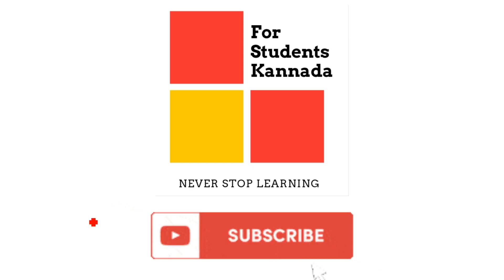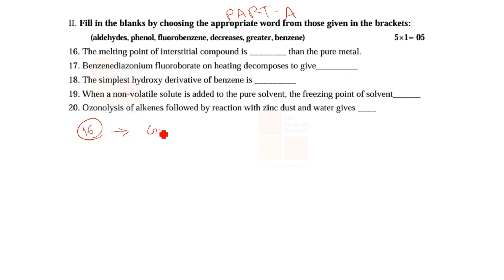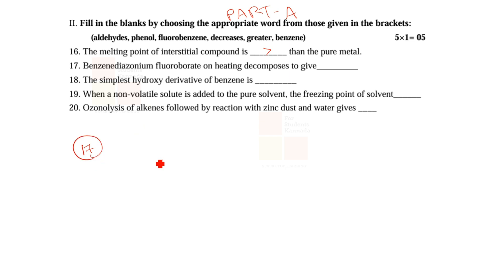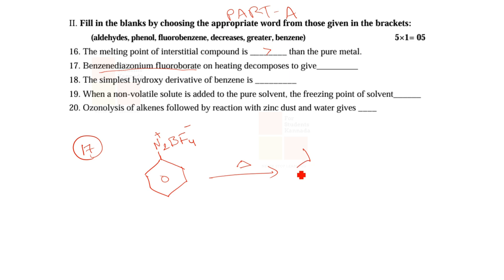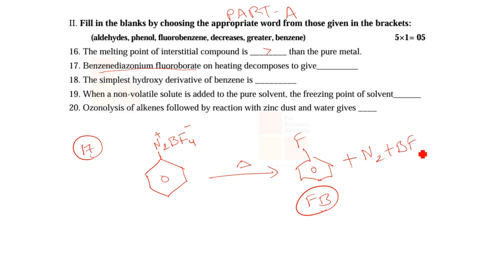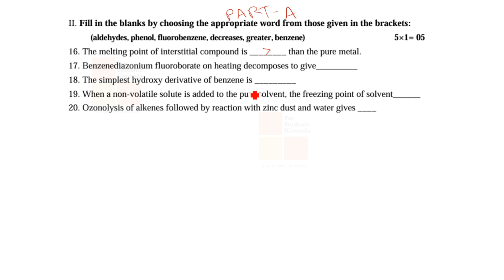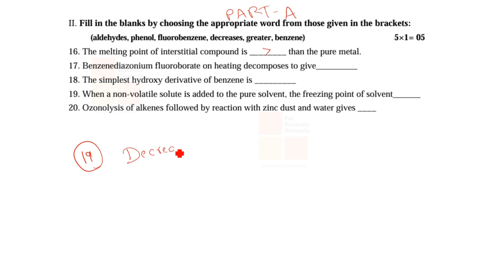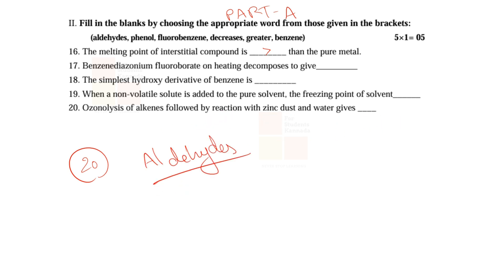2nd PUC 2024-25 || Chemistry || Solved Model Question Paper-1 || With Answers || Kannada || Part 5